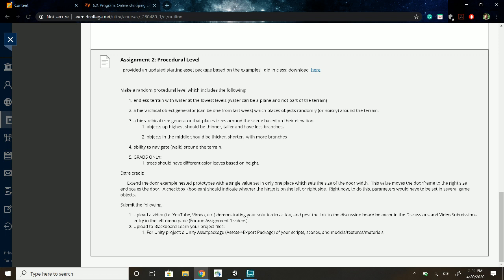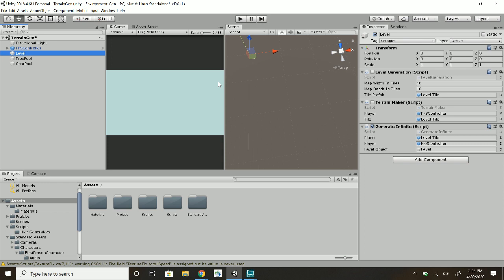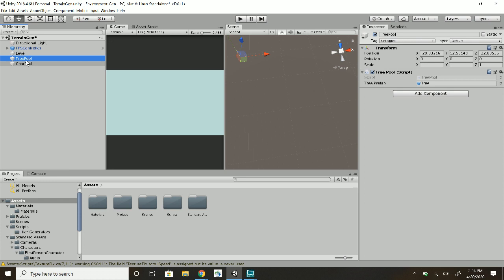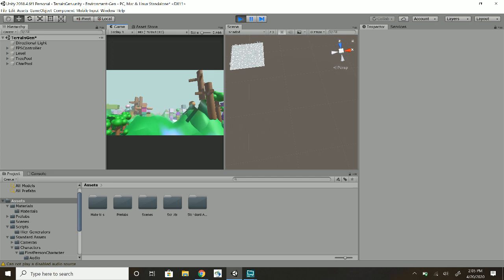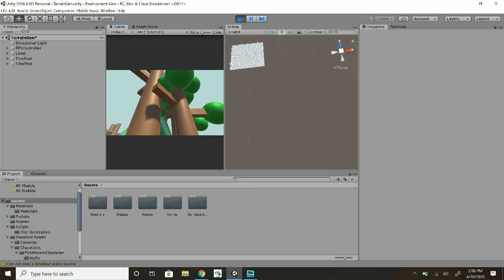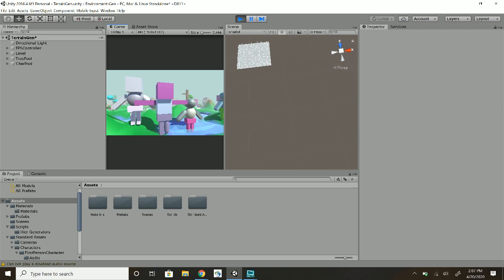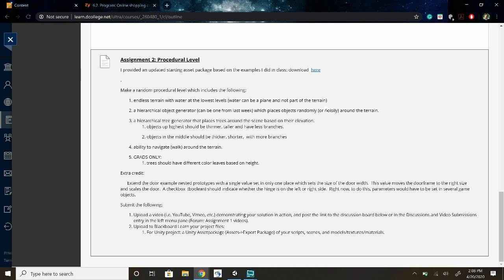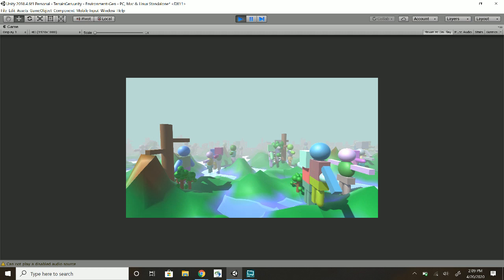Terrain Generator / Procedural Level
Sorry for the mic quality. I will probably be getting a new mic soon instead of using my computer mic. Here is a video showing an infinite procedural level generator I made with 2 hierarchal generators running within it.